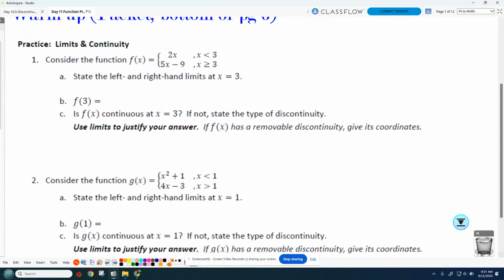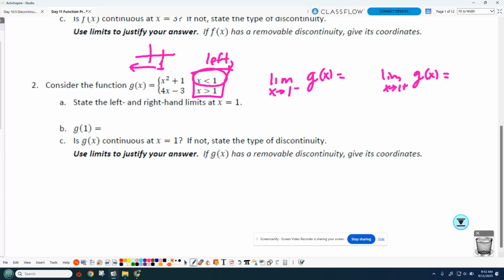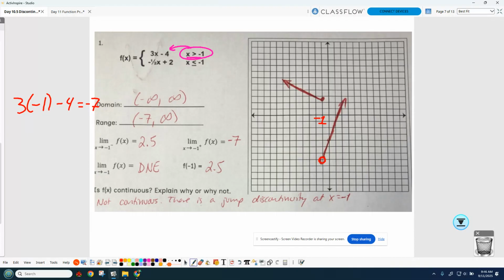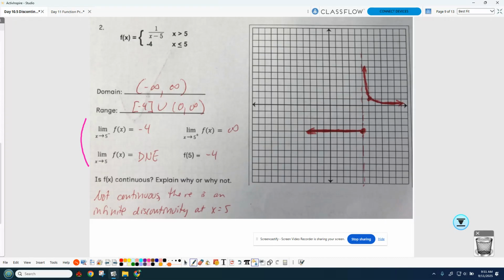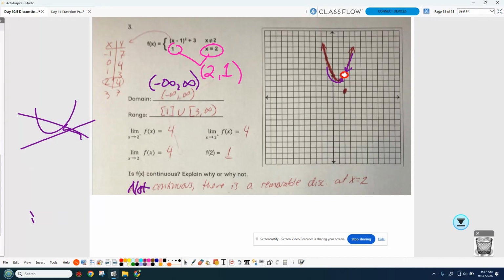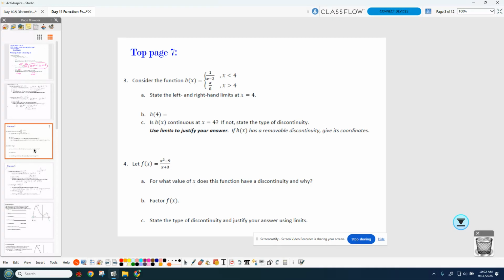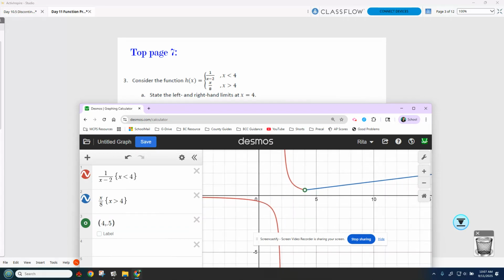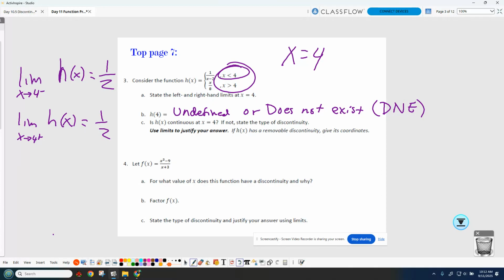PC 9-11-25 Review 4-cases of (dis)continuity